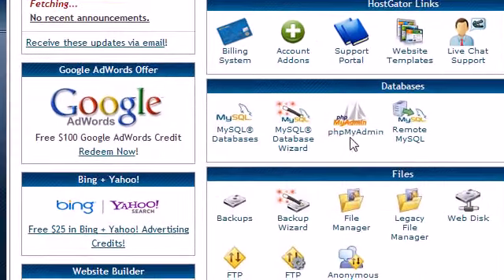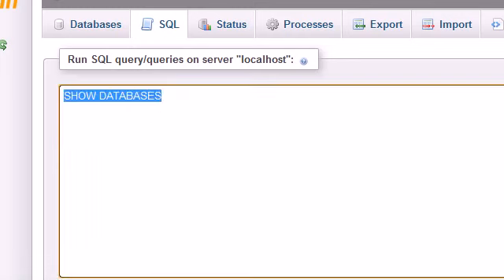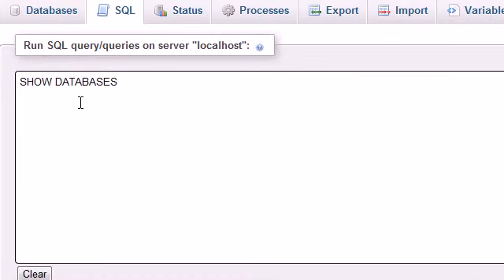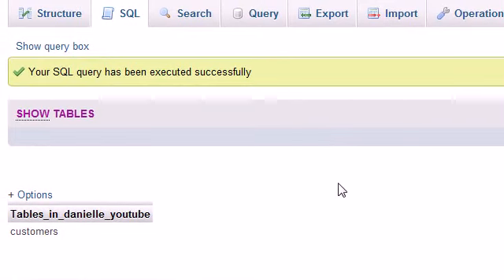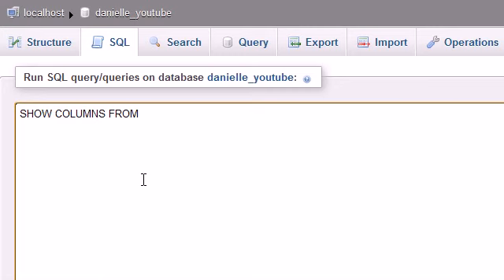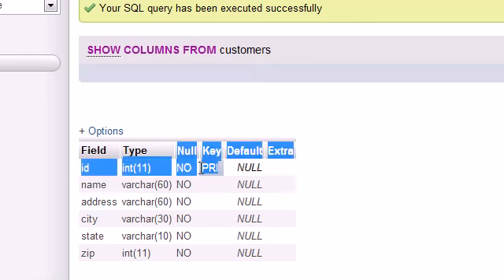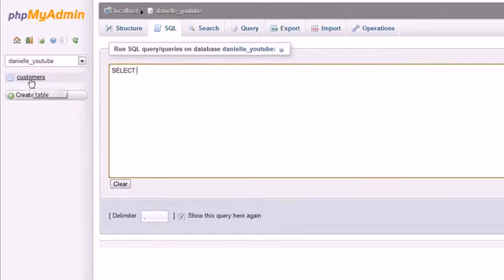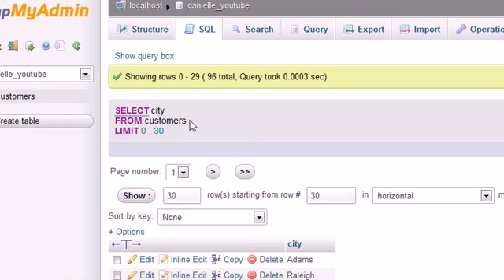MySQL Database Tutorial 4 SHOW and SELECT YouTube